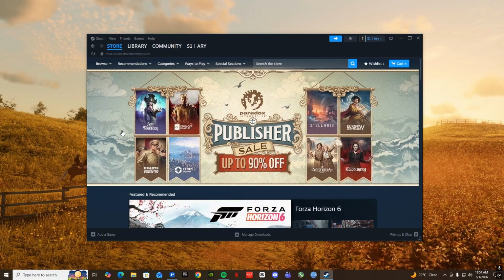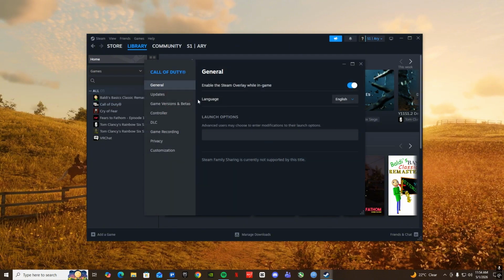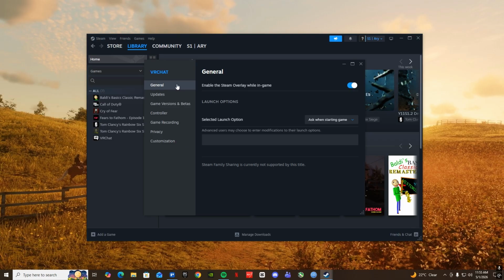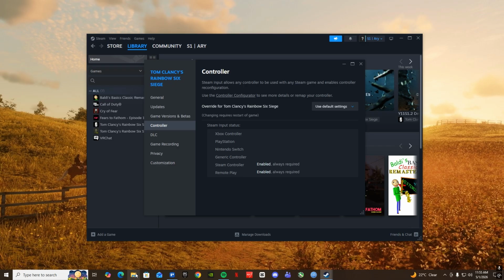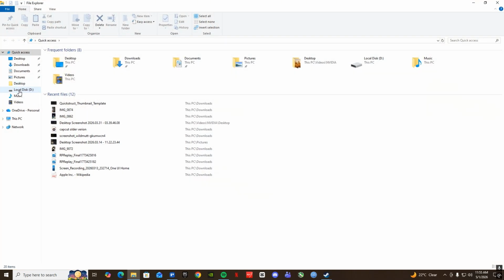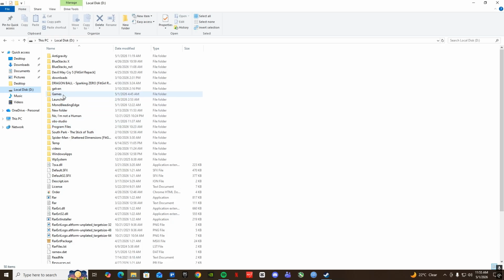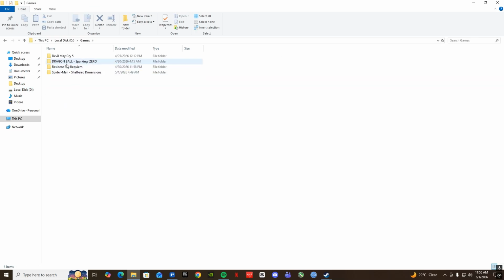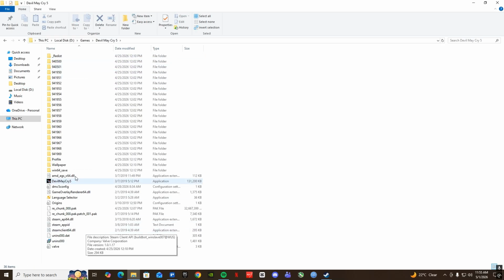How to Remove Steam Cloud Saves (Quick & Simple)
How to Remove Steam Cloud Saves (Quick & Simple – 2026 Guide)

Want to delete or reset your Steam Cloud saves? In this 2026 guide, I’ll show you how to safely remove cloud saves so you can fix sync issues or start fresh in your games.

💾 In this video, you’ll learn how to:
✔️ Disable Steam Cloud syncing for a specific game
✔️ Locate local save files on your PC
✔️ Delete cloud saves through Steam settings
✔️ Force sync reset between cloud and local data
✔️ Reinstall a game without restoring old saves
✔️ Fix “cloud sync conflict” errors
✔️ Prevent Steam from restoring deleted saves
✔️ Backup your saves before deleting anything

⚠️ Important note: Steam Cloud saves are synced across devices, so deleting them incorrectly may permanently remove progress if you don’t back up your files first.

This guide is fully updated for 2026 and works on Windows and Steam-supported platforms.